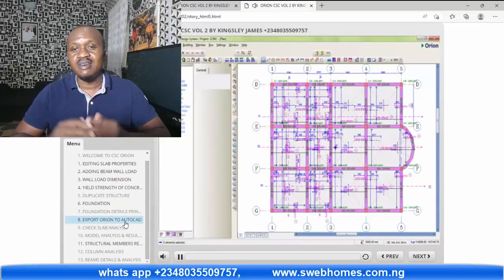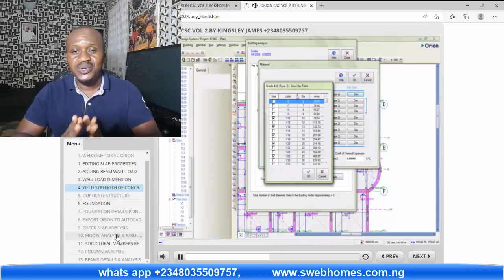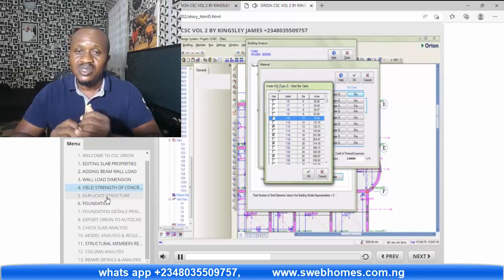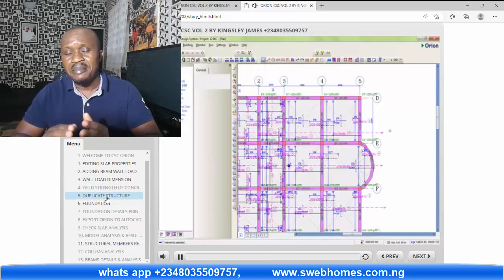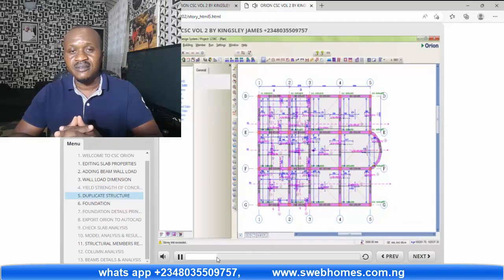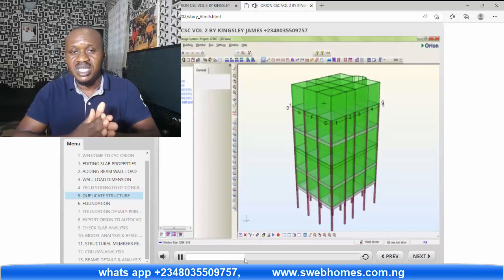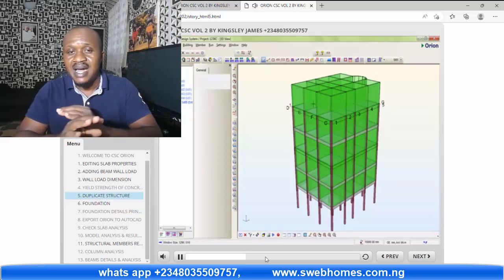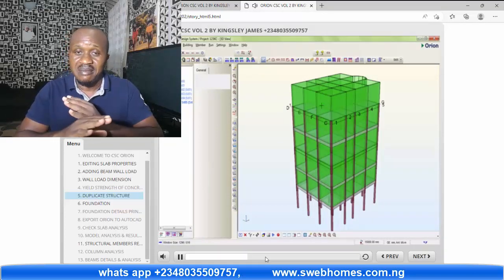ORION TRAINING AT SWEB DESIGN STUDIOS, LEARN HOW TO USE ORION IN LESS THAN 2 WEEKS AT SWEB STUDIOS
ORION TRAINING AT SWEB DESIGN STUDIOSORION TRAINING AT SWEB DESIGN STUDIOS, LEARN HOW TO USE ORION IN LESS THAN 2 WEEKS AT SWEB STUDIOS.
WE CAN DO THE TRAINING ONLINE WITH THE AID OF ZOOM OR YOU CAN GET MY TRAINING VIDEOS DEVELOPED FOR DISTANT STUDENTS AND TEACH YOURSELF AT YOUR OWN TIME.